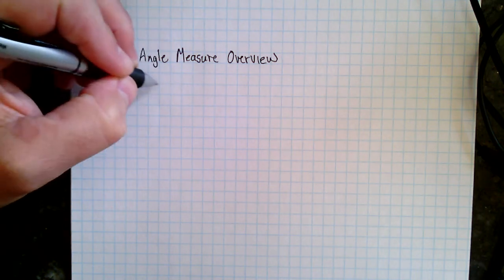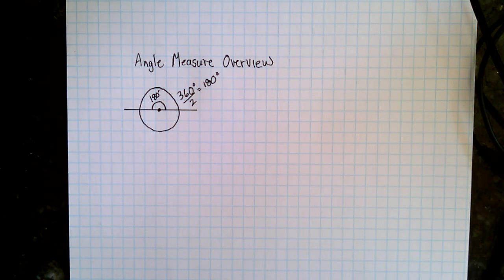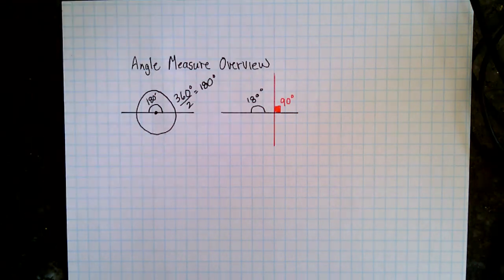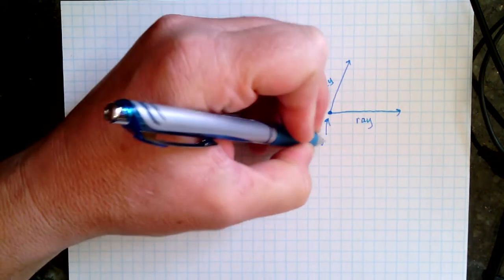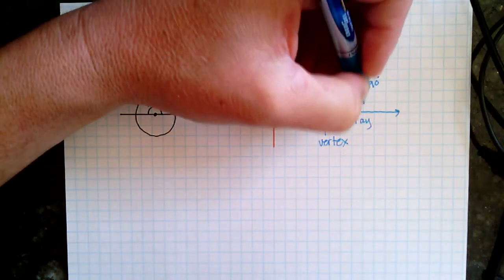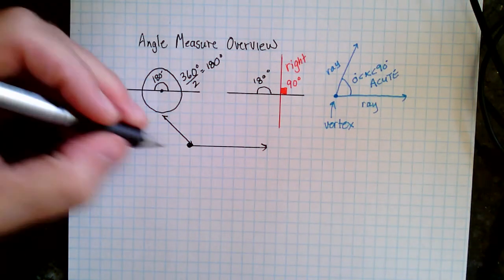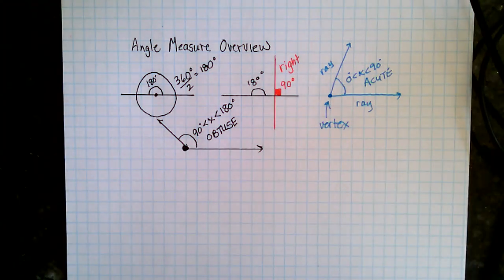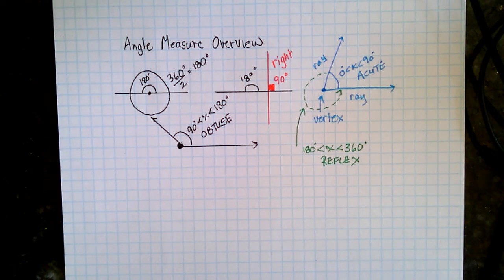angle measure overview 1